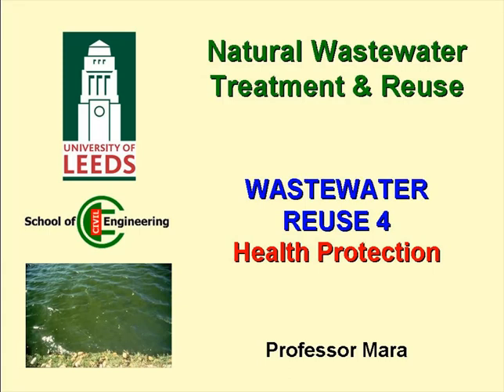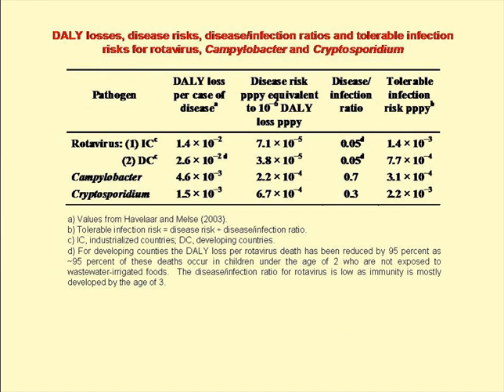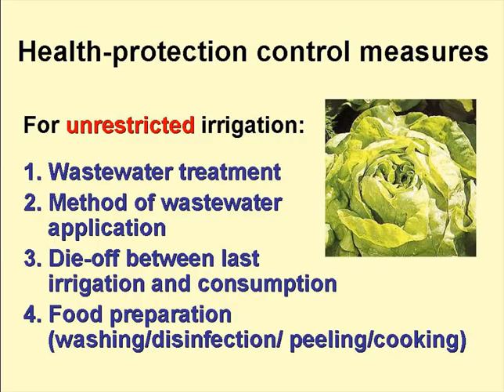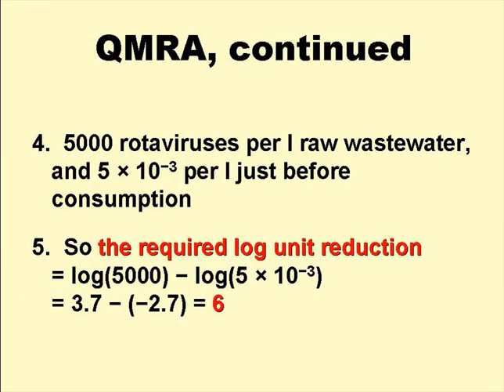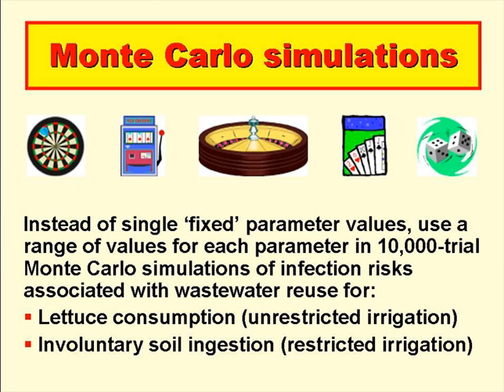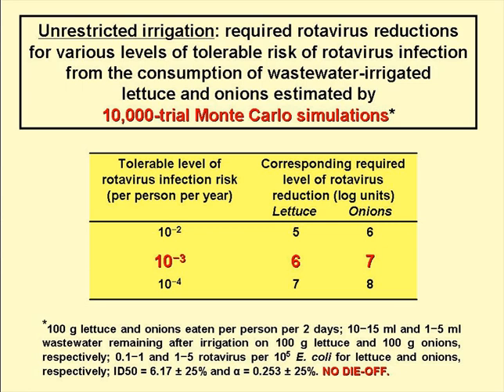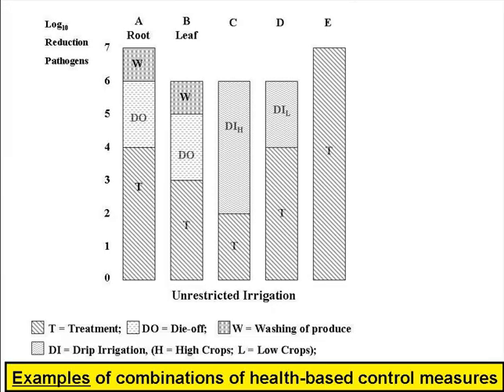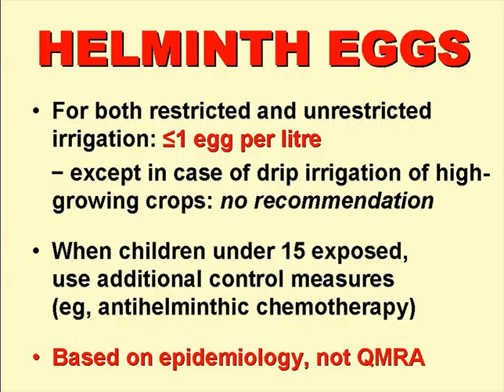Wastewater Reuse in Agriculture 4: Protection of Human Health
Lecture by Duncan Mara. The forth of four presentations on wastewater reuse in agriculture. Protection of Human Health